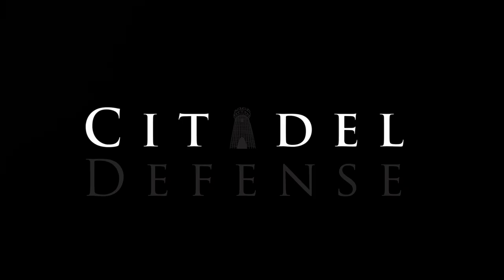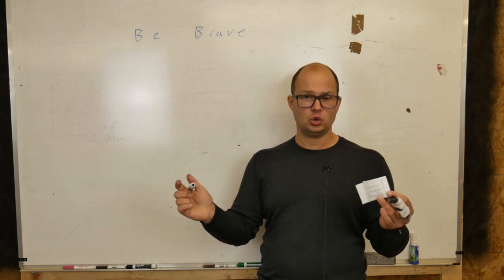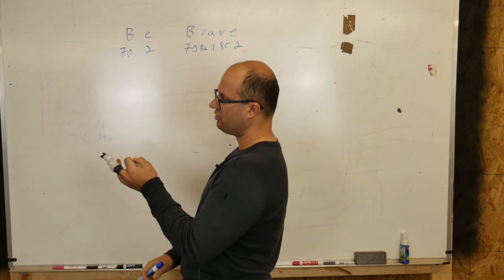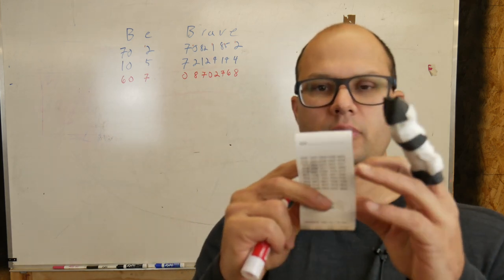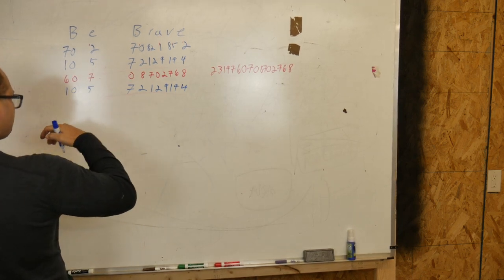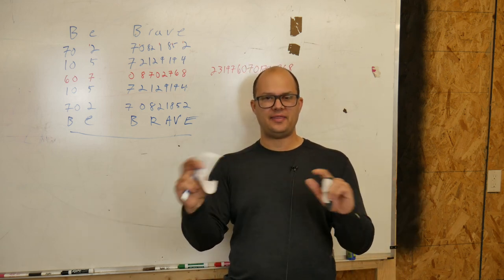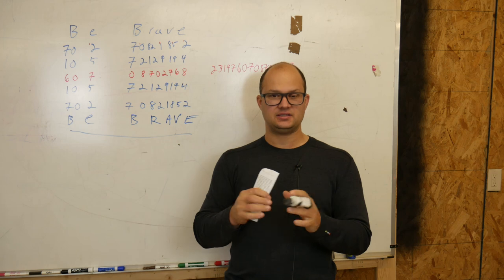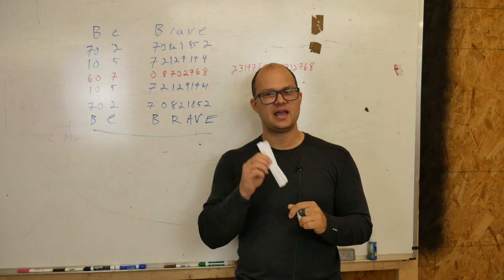Minuteman Skills Part #3 - One Time Pad